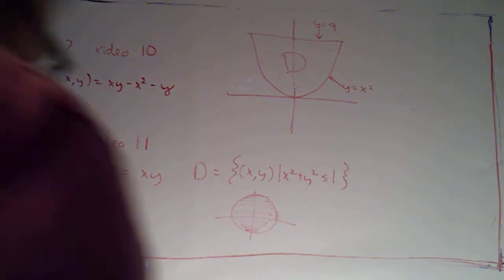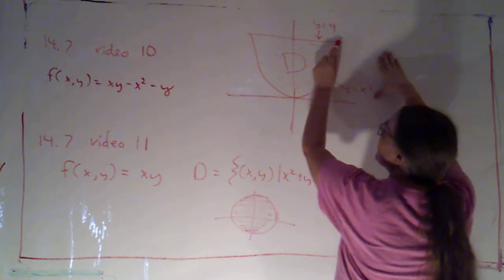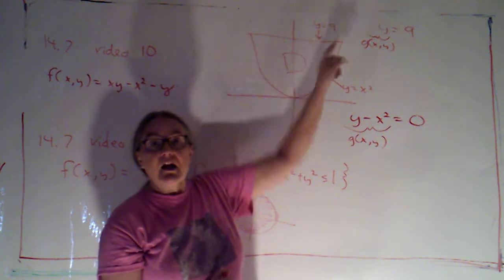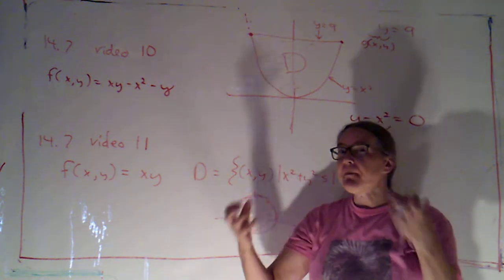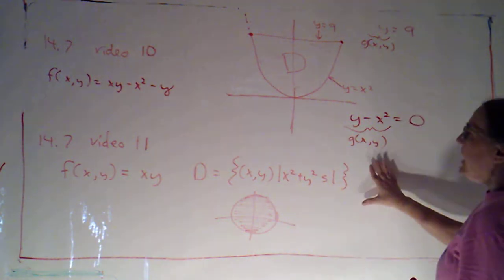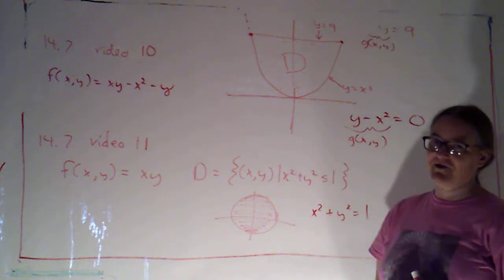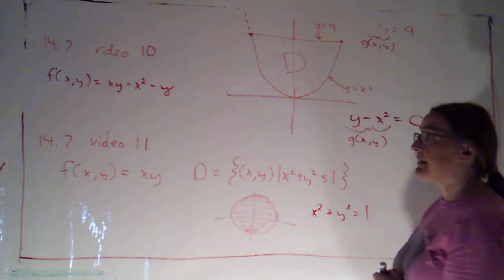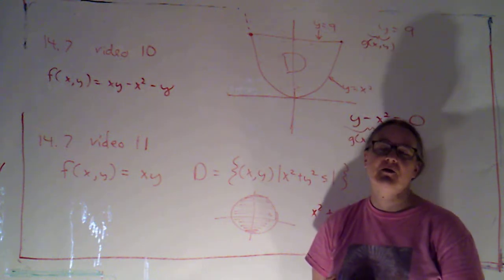3C 14 8 part 9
We look at 2 problems covered in section 14.7 that involved functions of 2 variables and strategize about when using Lagrange multipliers on the boundary is a good idea and when it might be easier to parametrize the boundary.  (Sometimes it's a toss-up and you can just choose your favorite method.)